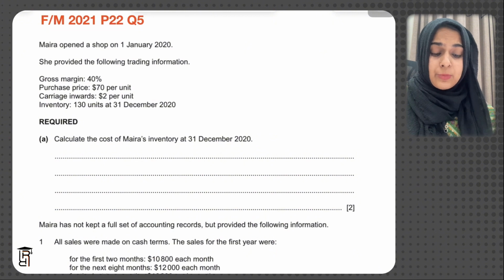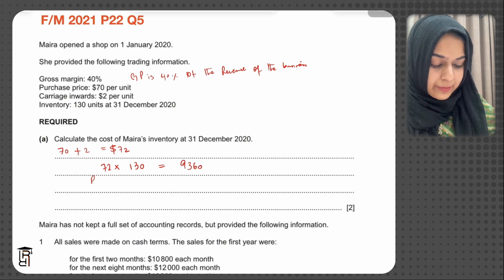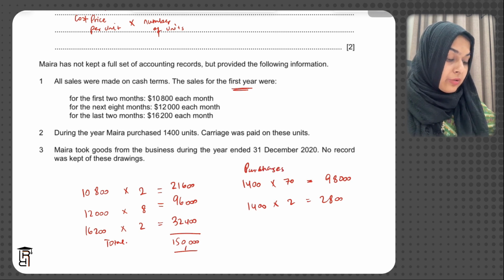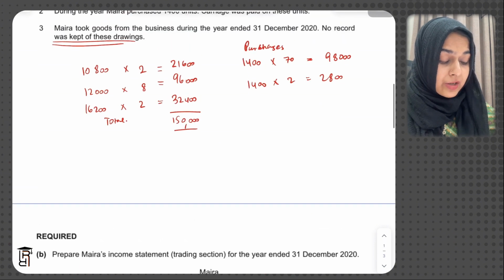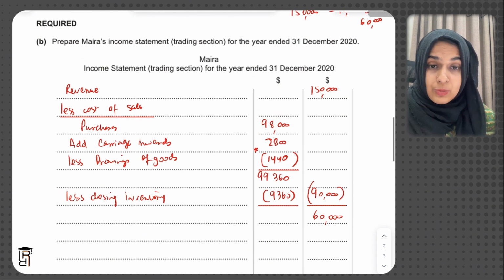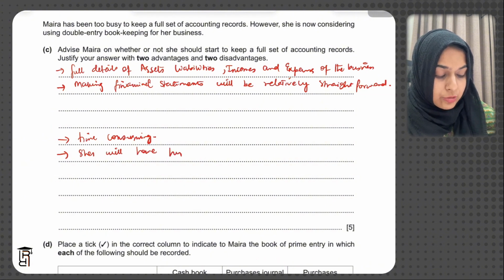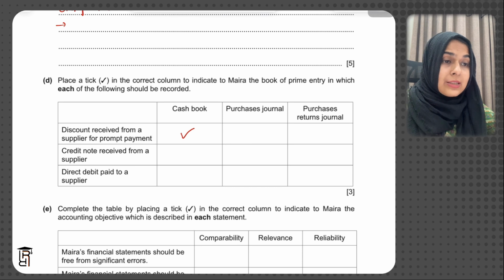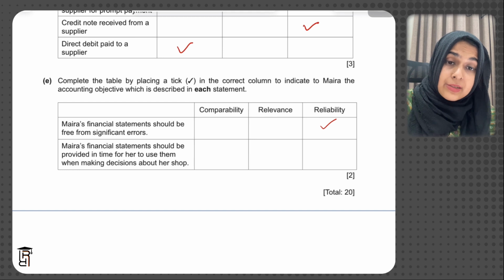O level/ IGCSE Accounting. Feb/ March 2021/Q5. Incomplete records.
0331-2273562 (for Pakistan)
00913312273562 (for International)